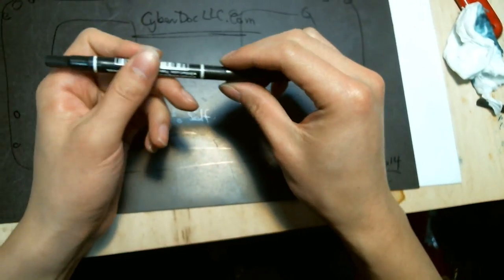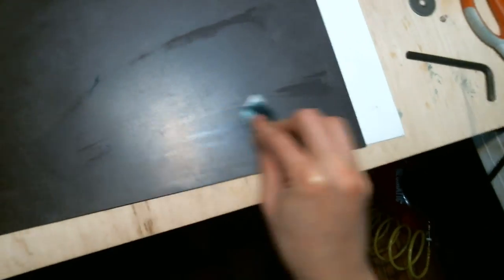iPhone Complete Sets Magnetic Screw Chart mat, LCD screen Screw repair mat CyberDocLLC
CyberDoc SMD removal kit QuickAlloy and no clean flux used in video, solder paste 138C  and 183C

Soldering Microscope and USB video cam we Used to make this repair Video.
AmScope 3.5X-90X Simul-Focal Trinocular Articulating Microscope + 5M